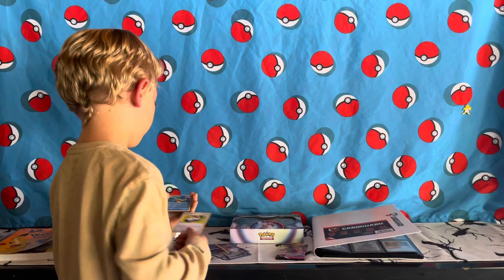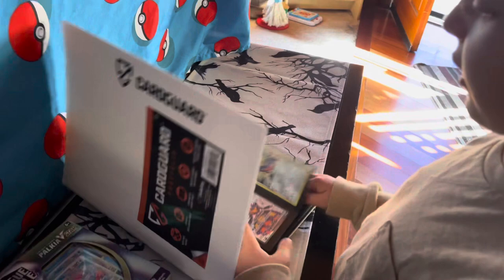Let’s go Austin!